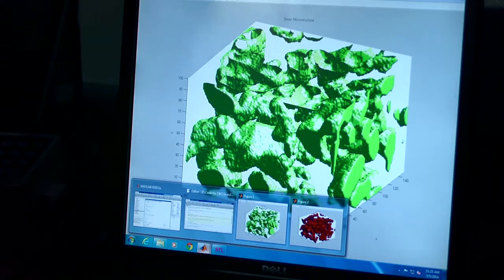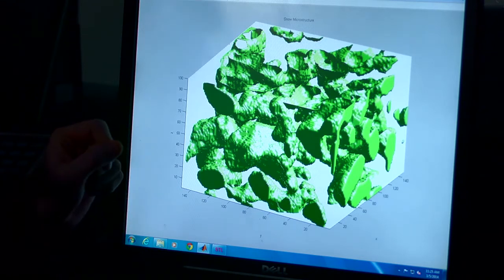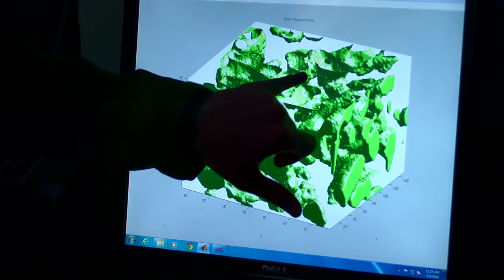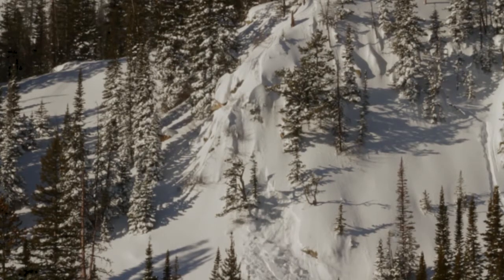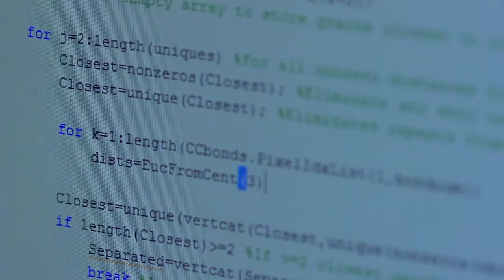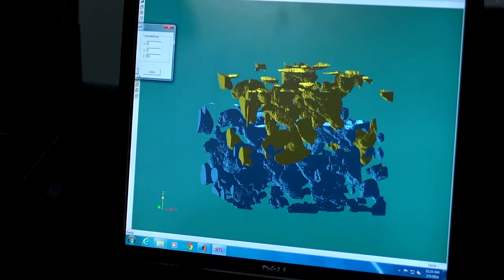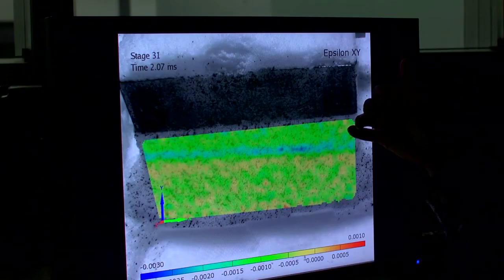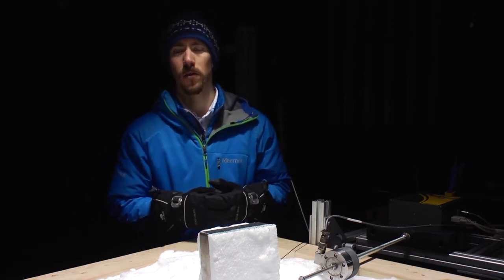TERRA 1010: Avalanche Engineers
AVALANCHE ENGINEERS is the story of two scientists who delve deep into the mysteries of the snowpack to find out how a snowflake becomes an avalanche. Filmed in Bozeman, Montana, this mini­doc takes you on a journey from the micro intricacies of snowflake structure to the massive mountainsides where this force of nature reigns. Produced by: Abigail Kent